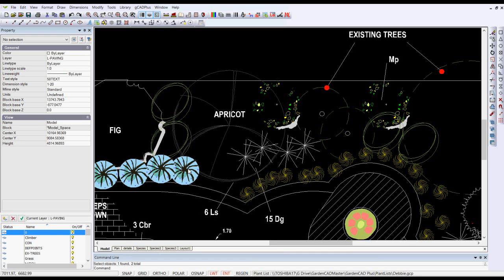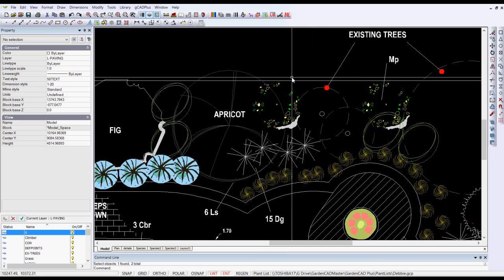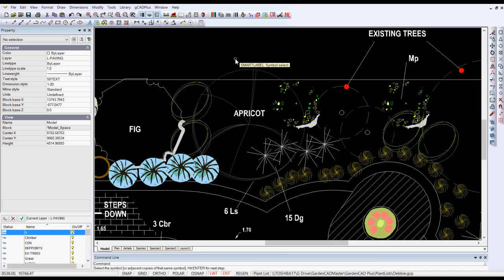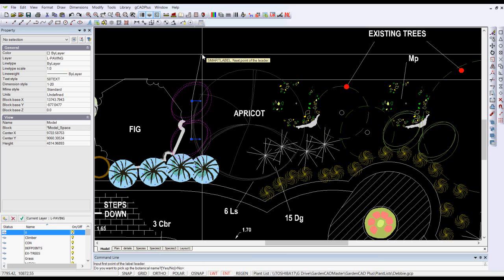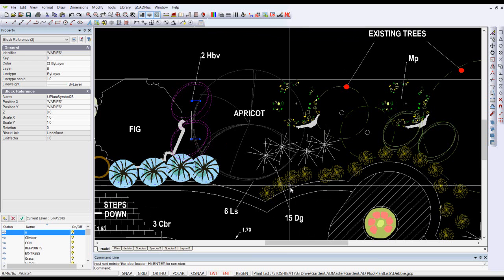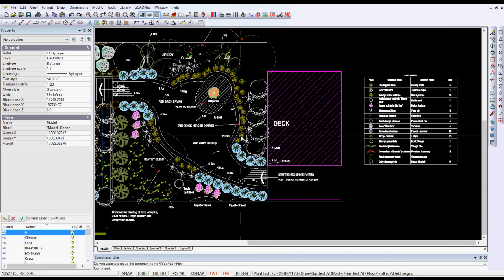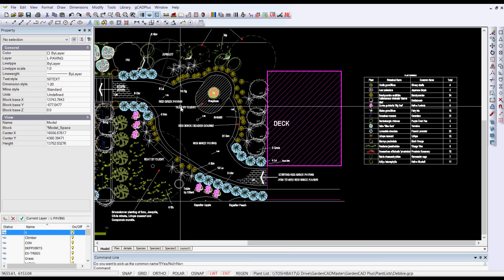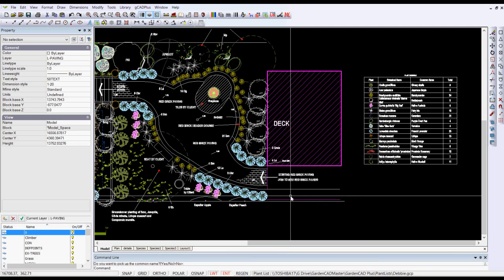Using the SmartLabel tool in gCADPlus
How to use the SmartLabel tool to label and count instances of symbols in a landscape CAD drawing. We change the common name of two species in the attached plant data file and update the table.